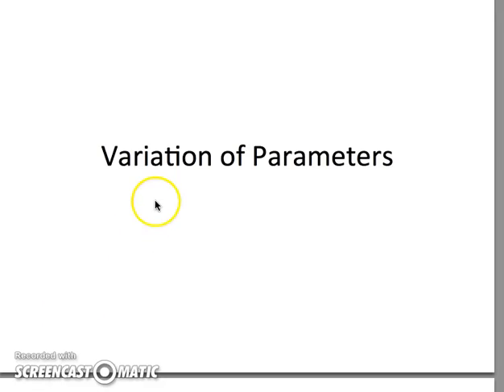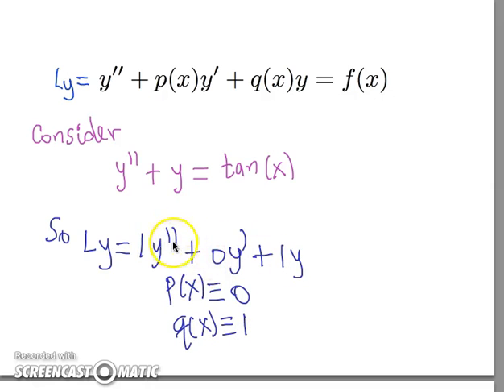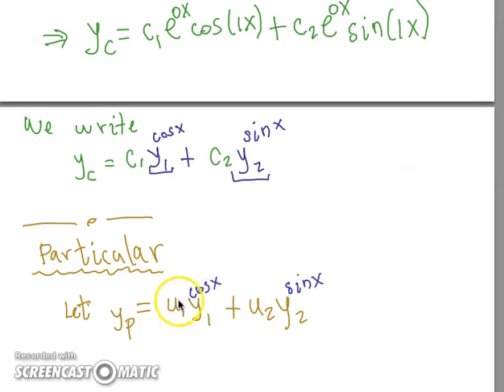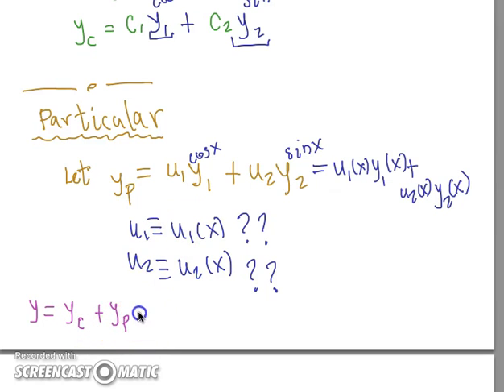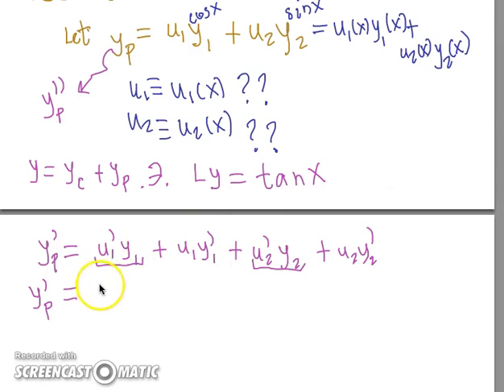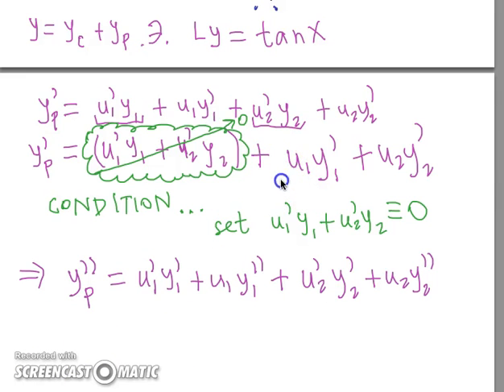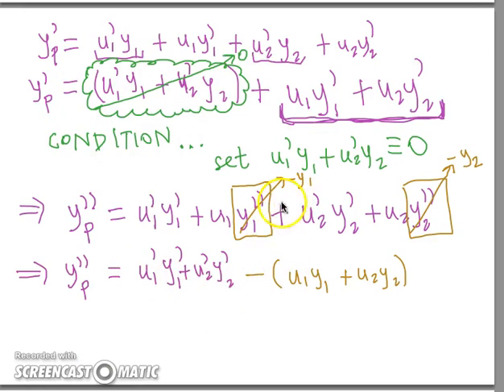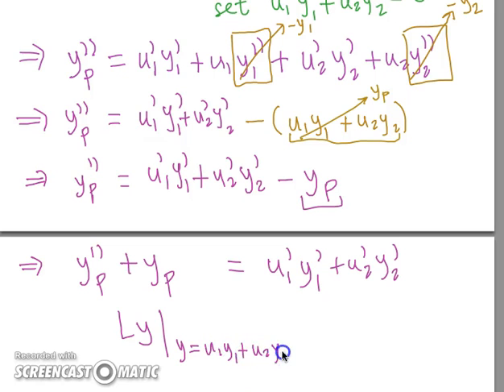MATH 2120 Variation of Parameters Part 1